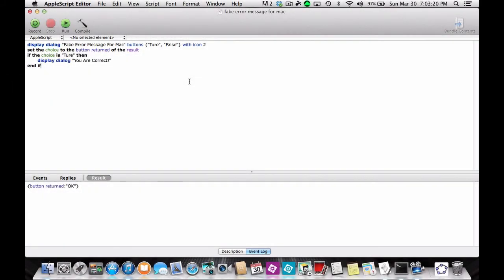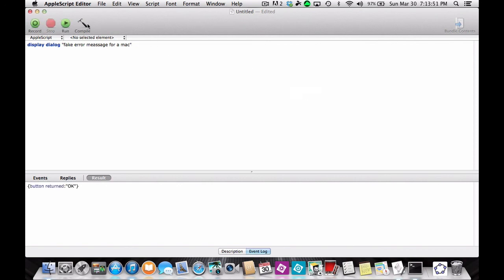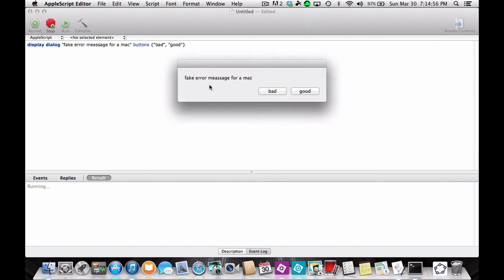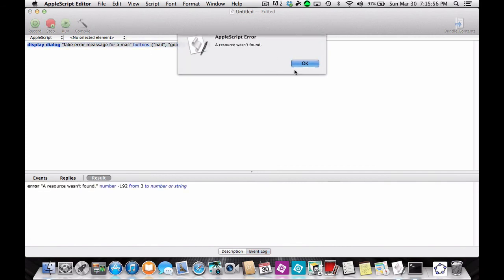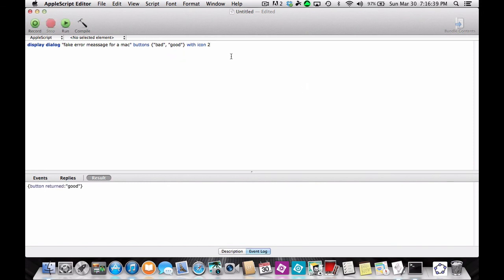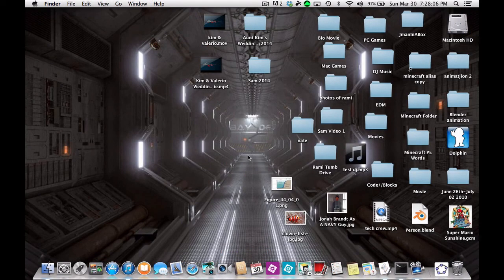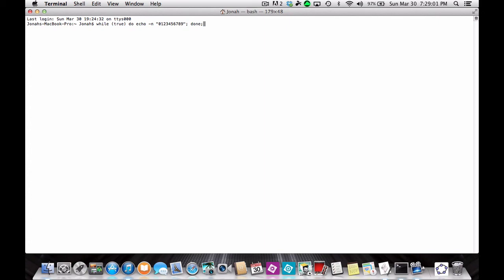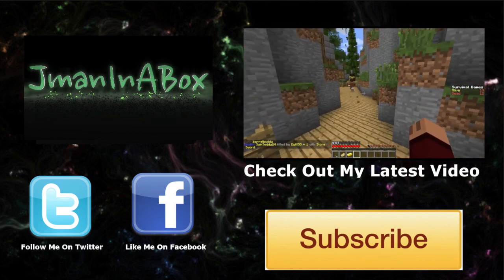How To Make A Fake Error Message & How To Make The Matrix on a Mac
This video is about How To Make A Fake Error Message & How To Make The Matrix on a Mac.

Please leave suggestions and ideas for future videos in the comments.